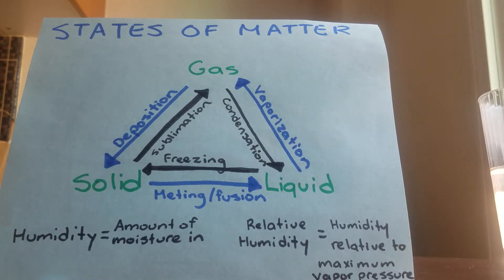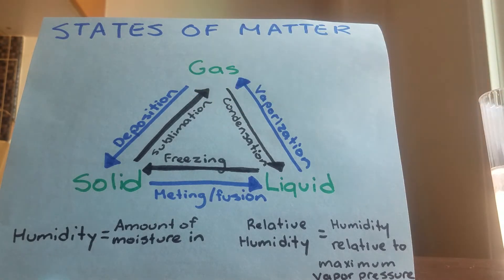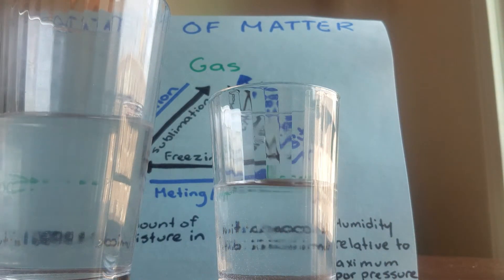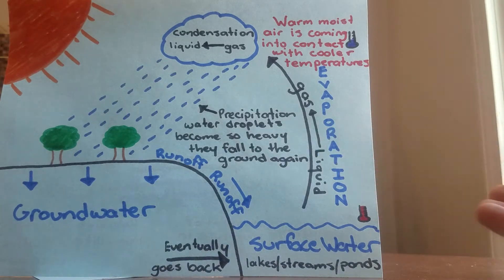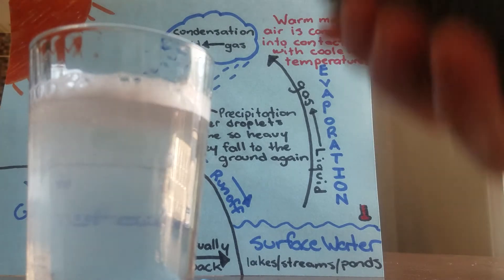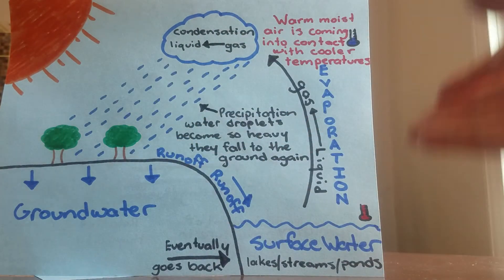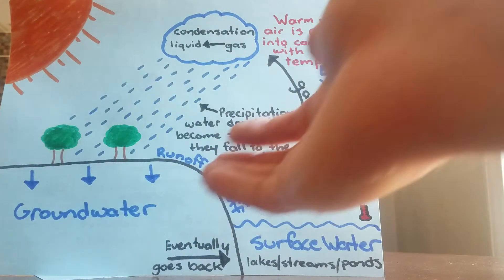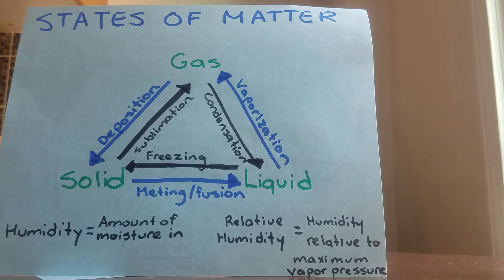The water cycle